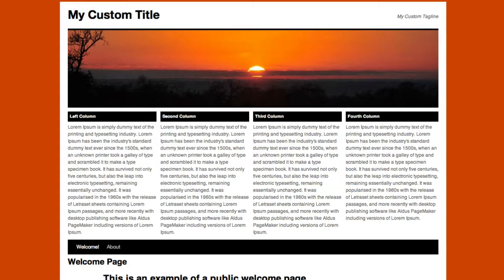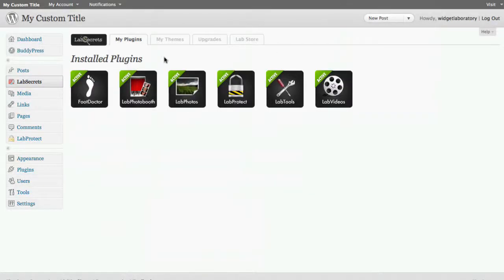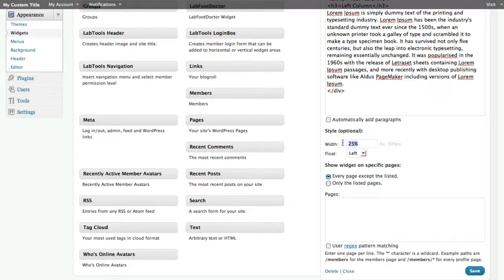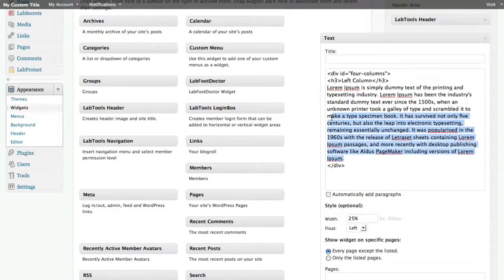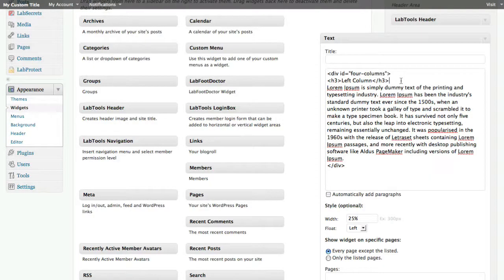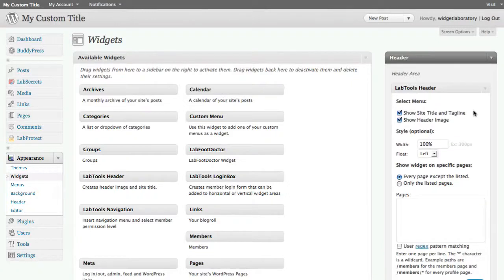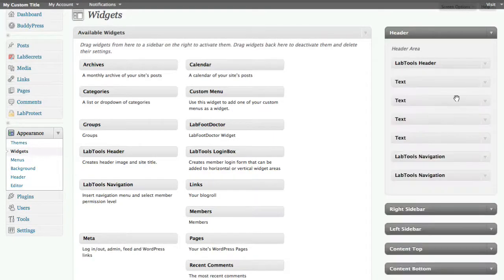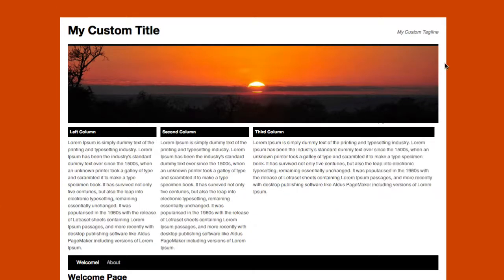Create A Social Network and Monetize Today - LabDashboard Widget Style Option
The style option that is standard in our LabTools widget provides you with an enormous amount of power and flexibility for laying out your WordPress site, with no special design skills required. Now anyone can create multi-column layouts inside of any widget zone, with no programming! Available only through the LabSecrets Dashboard.